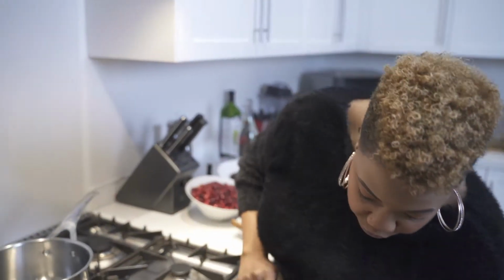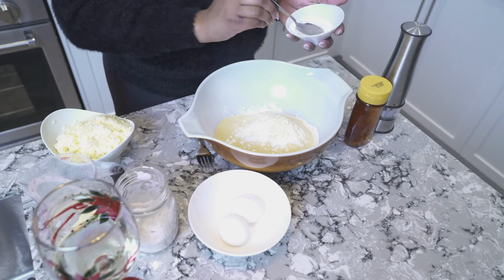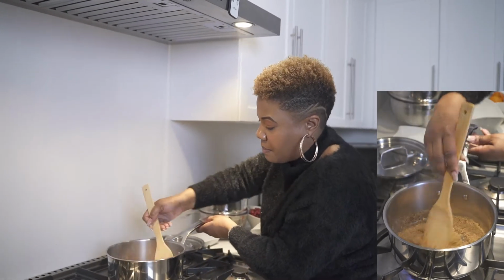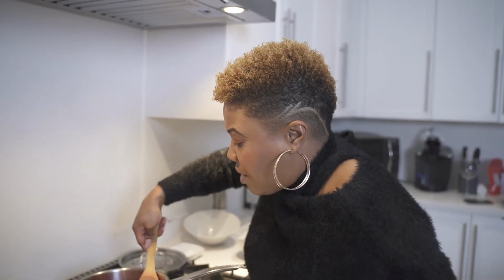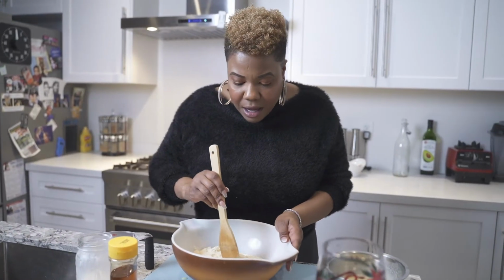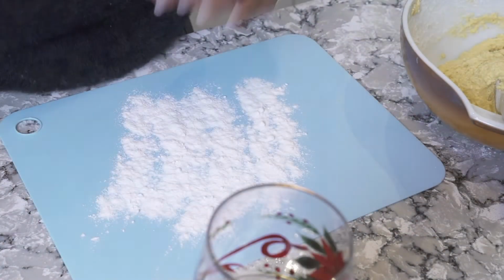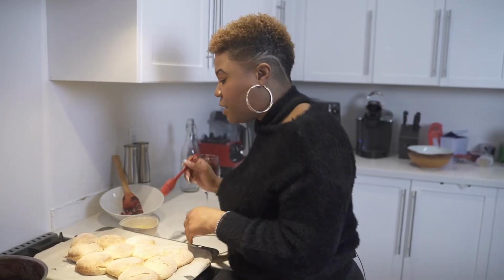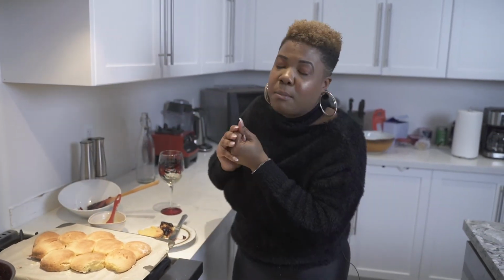Sorrel Cranberry Sauce & Cornbread Biscuits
Y/T: MSKINGSKITCHEN
 Sorrel Cranberry Sauce Ingredients
½ pack dried sorrel
500 grams (2 packs ) Cranberries
1 inch piece of ginger
3 all spice seeds
3 cloves
1 stick of cinnamon
Zest of 1 clementine
3 clementine juice
½ cup of brown sugar
2 bay leaf’s
3 cups of water
 Cornbread Biscuits Ingredients
1½ cups of flour
1 ½  cup of cornmeal
1 tsp. sugar
1 tsp. salt
1 stick of frozen butter, grated
1 cup of buttermilk
2 eggs beaten
3 Tbsp honey
½ stick of melted butter